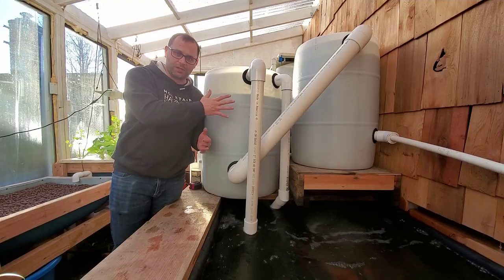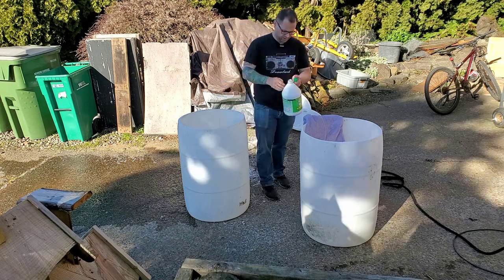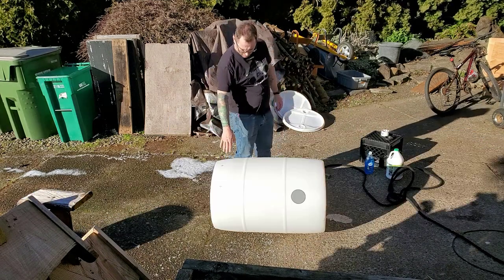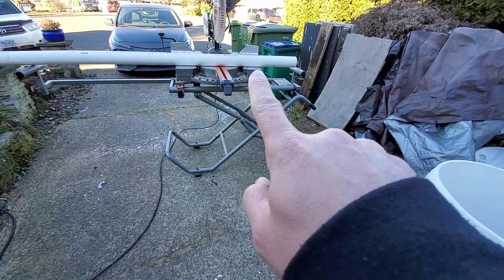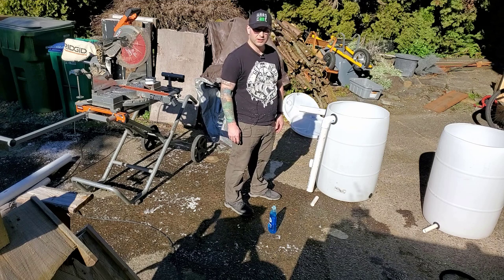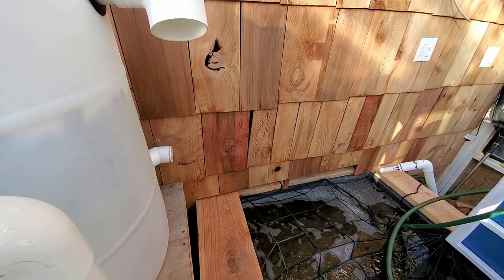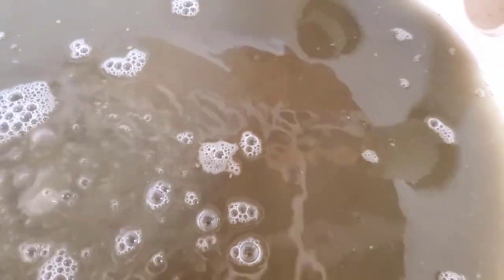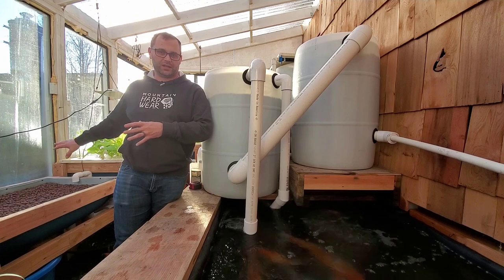Detailed DIY Double-Barrel Filter Build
Easy Cleanout Filters / Great FertilizerDIY how-to video with detailed instructions on how to build this easy maintenance double-barrel filter.  The design of this gravel filter makes cleanout a breeze on the occasion that you actually need to clean it out.  This filter will allow heavier solids to separate and finer particulates will get caught in the fine gravel layers.  The build requires used plastic barrels or garbage cans, Uniseals or Bulk-head fittings, and various sizing of PVC pipe.
Pumps - depending on head hight
More Head Hight 4500 GPH
Not much Head Hight 2600 GPH
1" Uniseals (5 pack)
1" Uniseal (2 pack)
2" Uniseals (5 pack)
2" Uniseals (2 pack)
3" Uniseal (1 Pack)
3" Uniseals (5 Pack)
3/4" Bulk-head fitting
1" PVC 90 deg (10 Pack)
1" PVC 90 deg (1)
2" PVC 90 deg
2" to 1" Reducer
Koi Worx bacteria
1 Gallon Barley Straw Extract

Chapters
0:00, Opening
0:58, The Design
3:28, Filter Build
17:05, Filter Assembly
23:16, Getting the Filter Running
26:33, 3 Days Later
27:31, 7 Days Later
27:59, Before and After
28:29, Closing